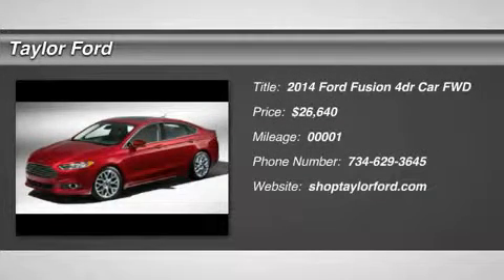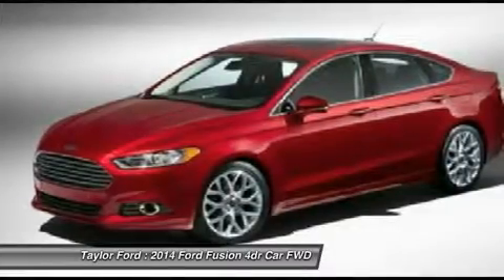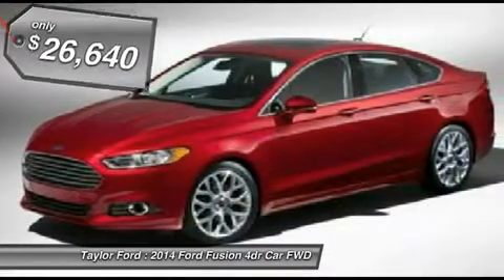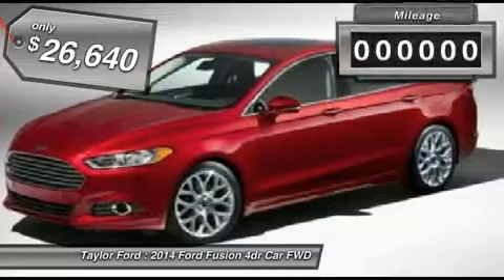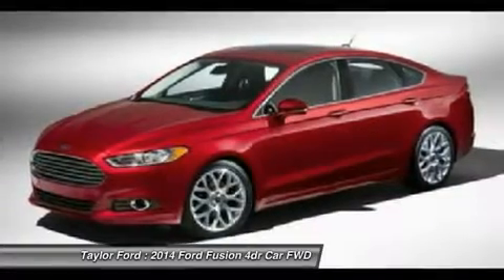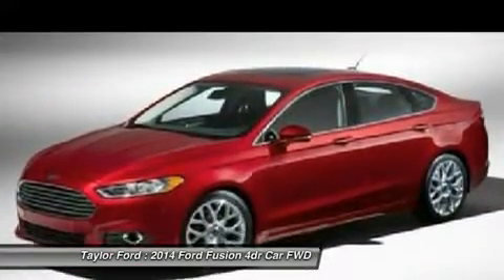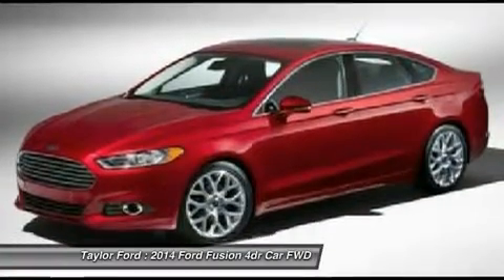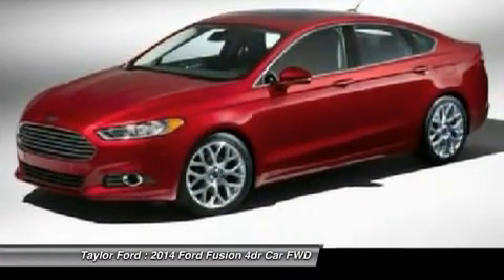2014 FORD FUSION Taylor, MI 127979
2014 FORD FUSION Taylor, MI
Stock# 127979

Taylor Ford
10725 South Telegraph

Looking for the right car? Today could be your lucky day. With 1 miles, this White Platinum Tri-Coat Metallic, 2014 Ford Fusion equipped with Automatic transmission could be yours. Request more information and set up a test drive right away.